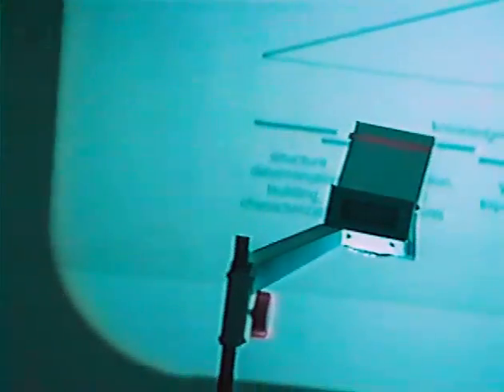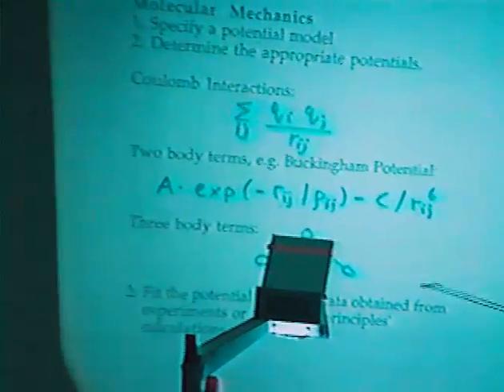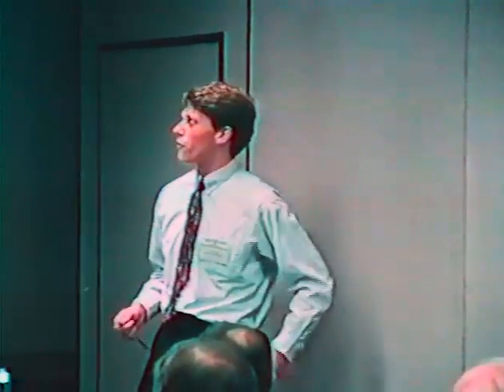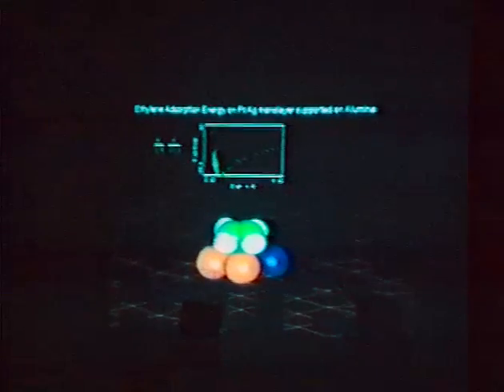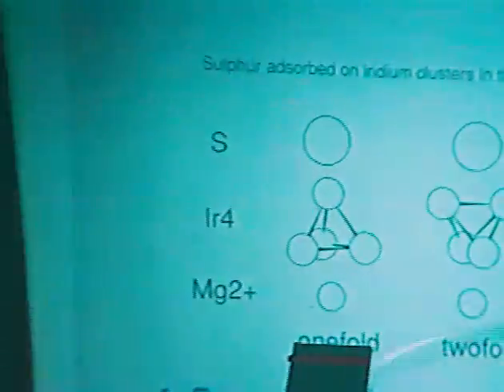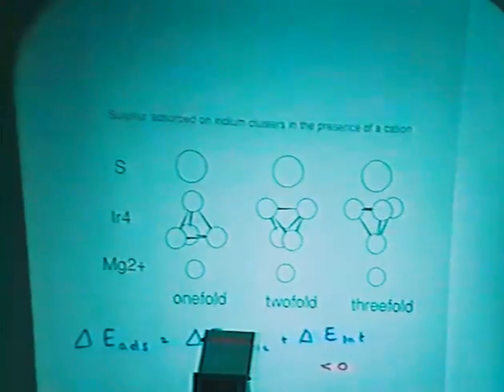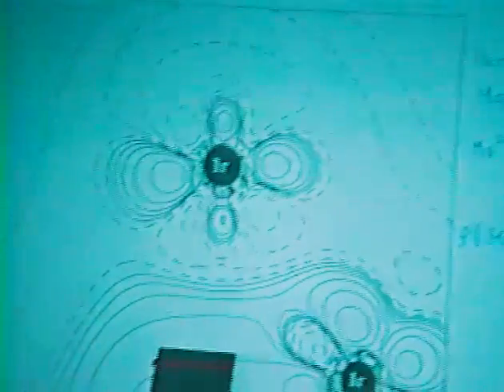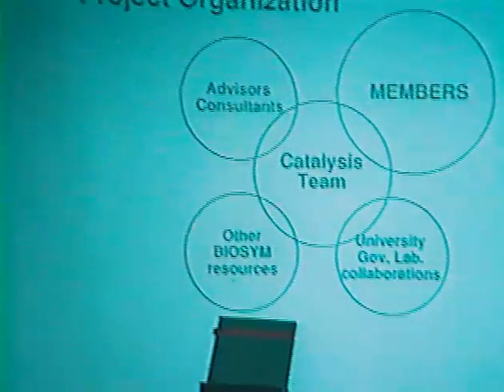Todd Mandelin: modeling and analysis of supported metal catalysts (tristates spring 1992)